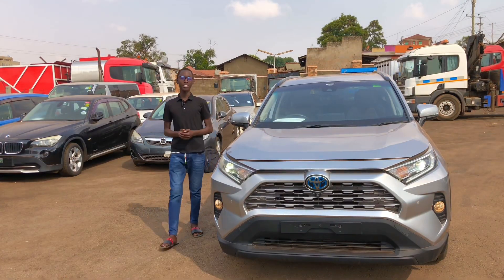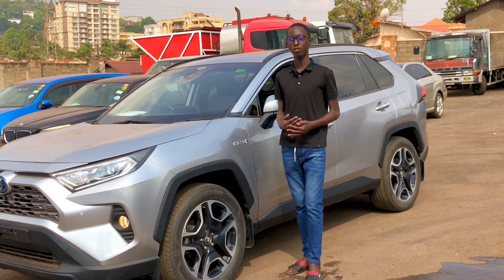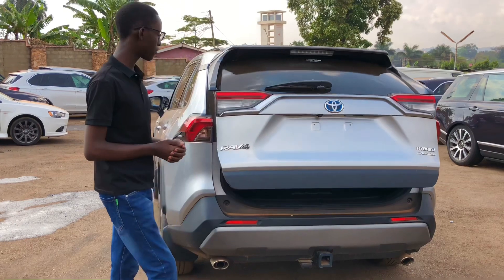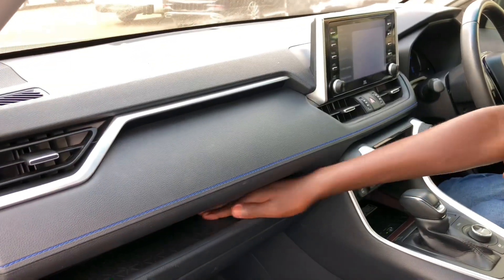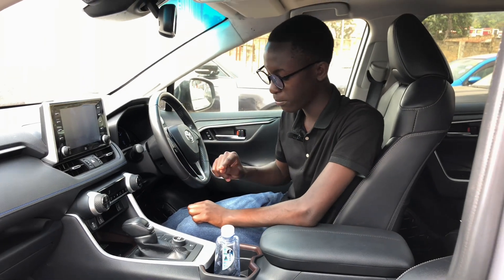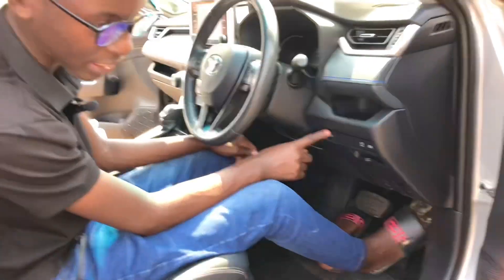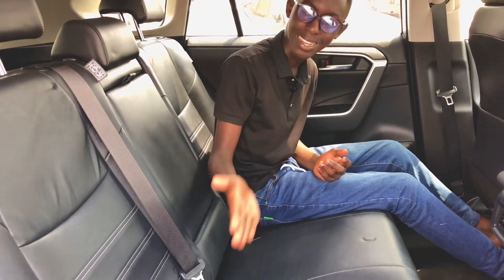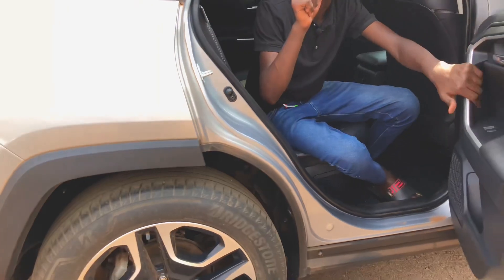The cheapest hybrid car in uganda